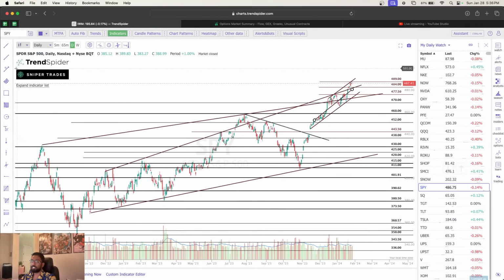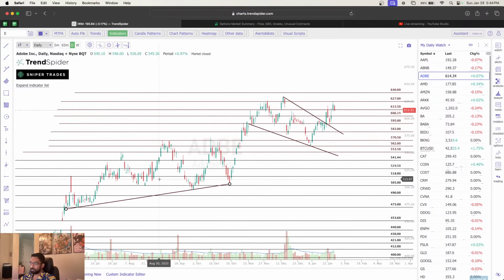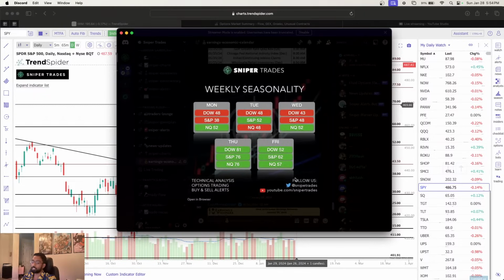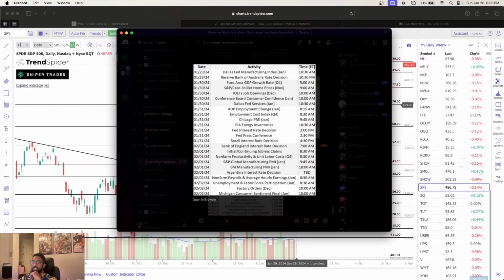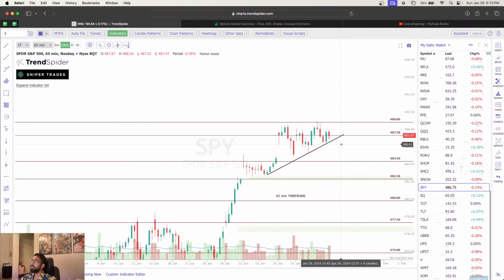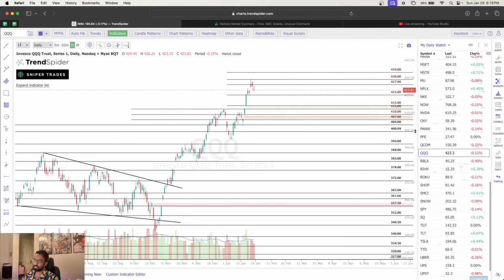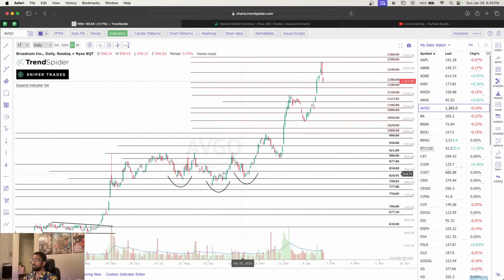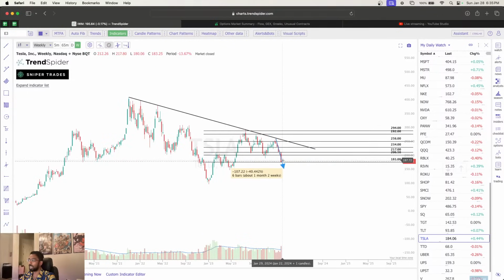1/28 Week Ahead: The secrets of using trendlines for trading.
Past performance is not a predictor of future results. These videos are made for general educational and informative purposes only. We recommend you do your own research and consult a registered financial advisor before taking any positions.

Nothing on this platform constitutes professional and/or financial advice nor should it be construed as such, nor does any information on this platform constitutes a comprehensive or complete statement of the matters discussed or the law relating thereto. Any information provided on this platform does not create a fiduciary relationship by virtue of anyone’s use of the material but not limited to his comments, twitter posts, Instagram posts, etc.

In exchange for using the content available on this YouTube Channel, you agree not to hold any member, its affiliates or any third party service provider liable for any possible claim for damages arising from any decision you make based on information or other Content made available to you through YouTube.